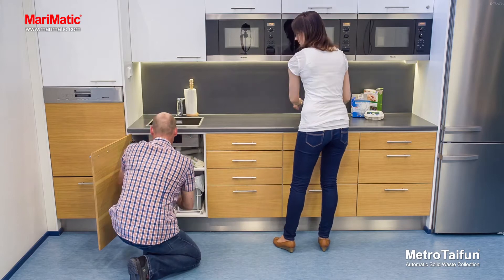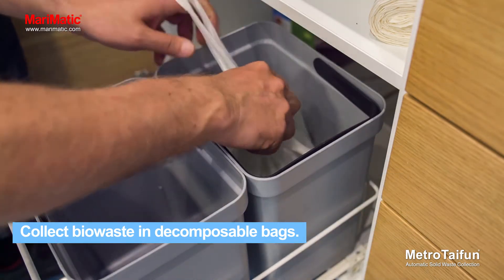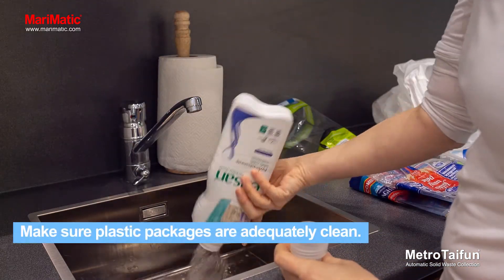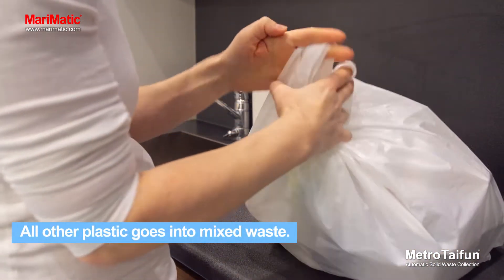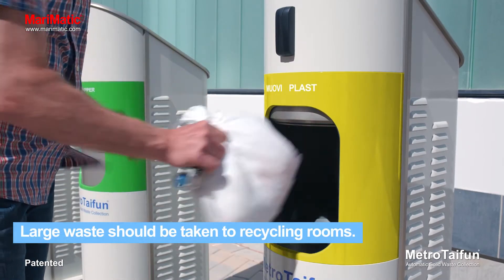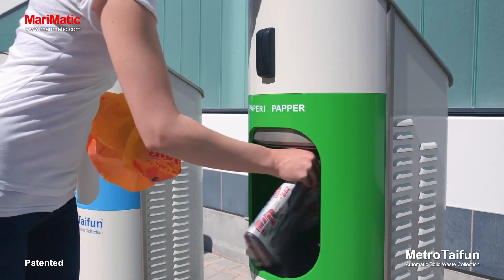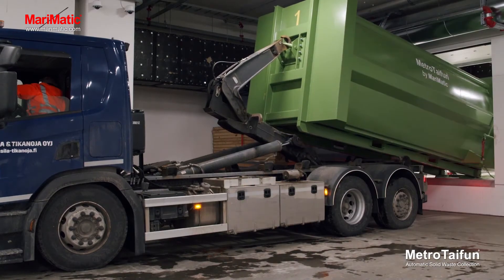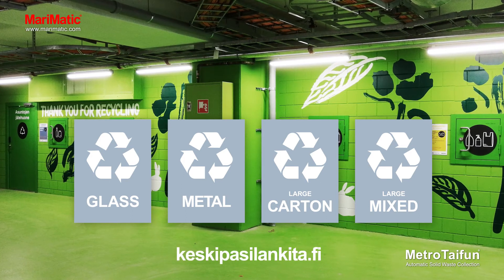Waste Collection System KITA User Guide in Central Pasila and Tripla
In Central Pasila and Tripla, waste is continuously collected by the automated waste collection system called KITA. Waste sorting starts at home and at the collection points, sorted waste is placed in hatches for bio, mixed, carton, paper, and plastic.

Watch how to use MetroTaifun automatic waste collection inlets.